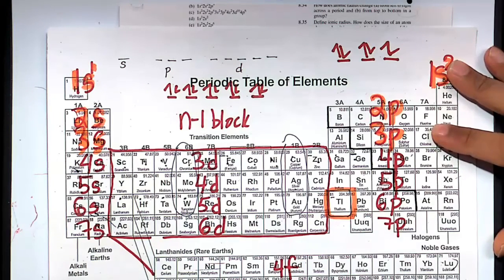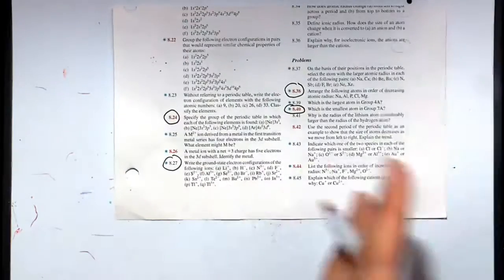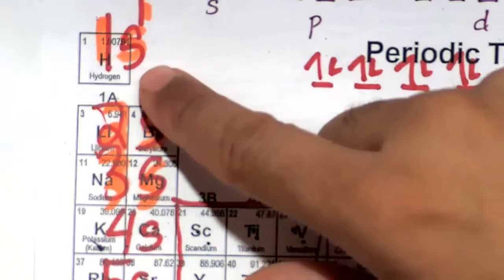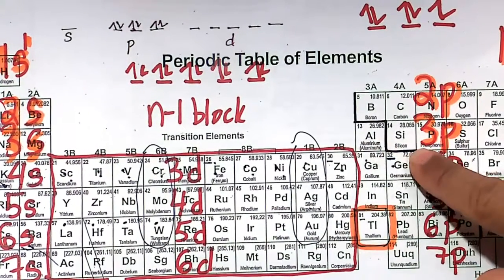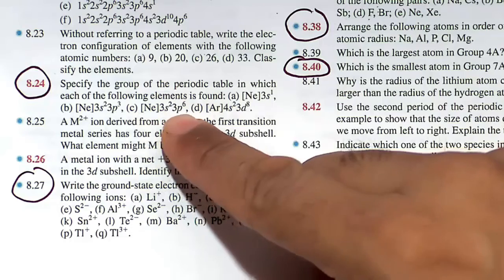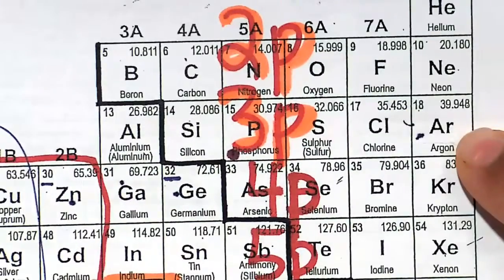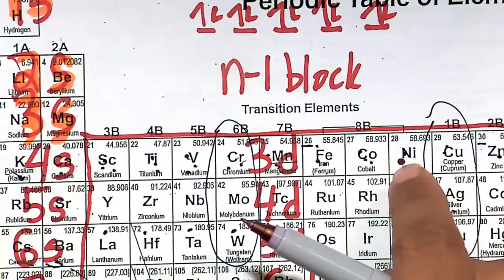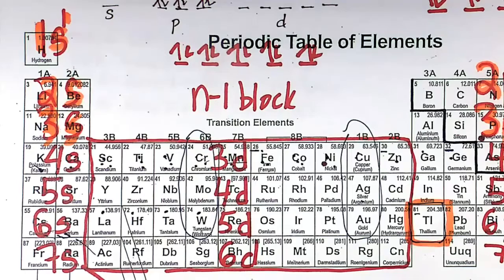Quick video: Electron configuration and periodic table group